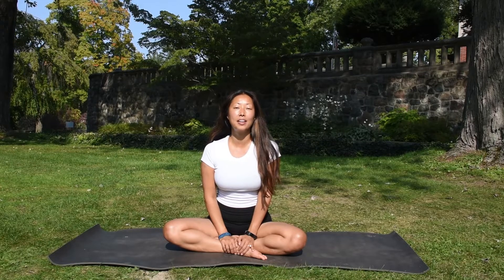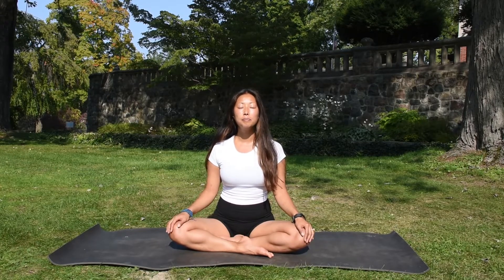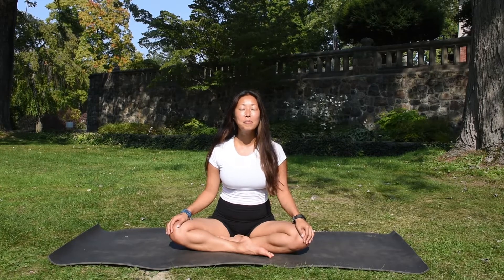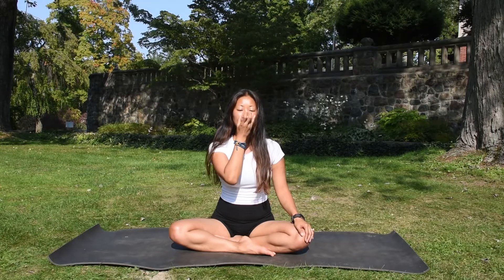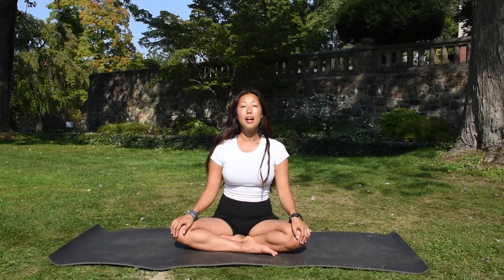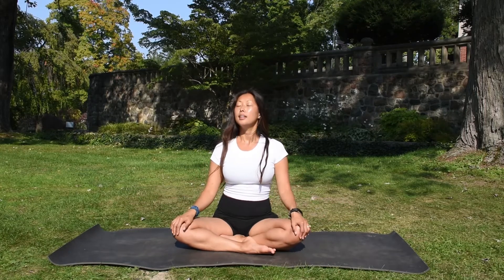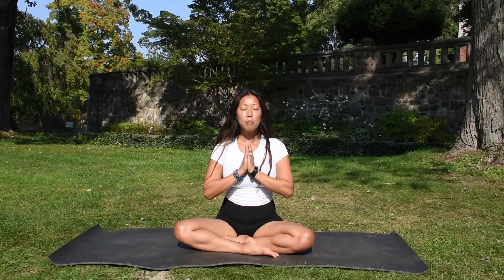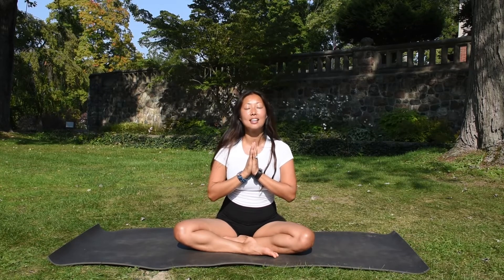Yoga in the Gardens - Breath (20-Minute Pranayama Practice)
Experience the benefits of yoga in this 20-minute pranayama practice filmed at Cranbrook House & Gardens.

Instructor: Soojin Kim | Citizen Yoga

WAIVER STATEMENT
By participating in this recorded yoga session, the viewer realizes and understands the inherent risks involved in the program and appreciates the nature of the risks. The registrant holds Cranbrook Educational Community and Citizen Yoga harmless for any damages caused by participation in this program. Furthermore, it is the responsibility of the participant to consult a physician prior to and regarding participation in the class, especially when the nature of the physical activity will be strenuous for the participant.